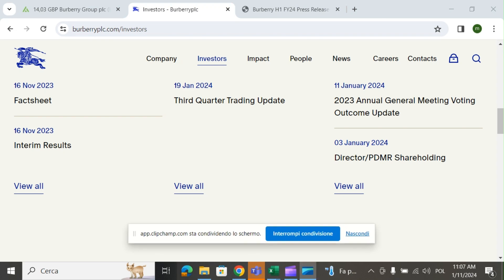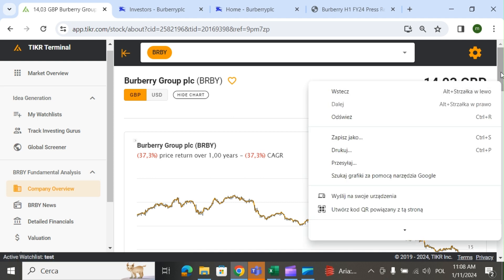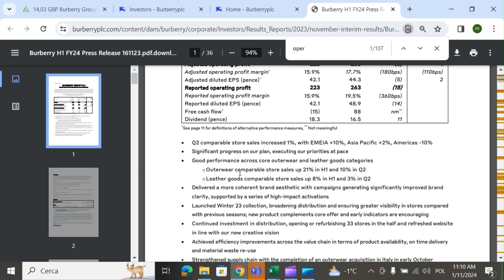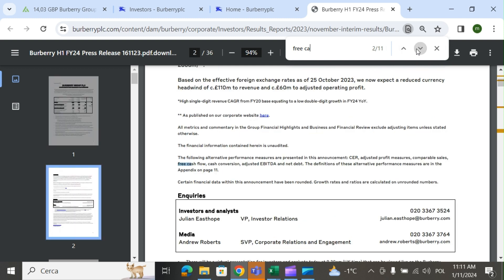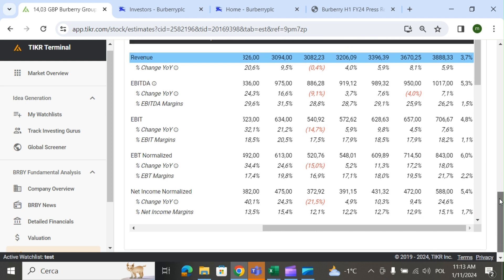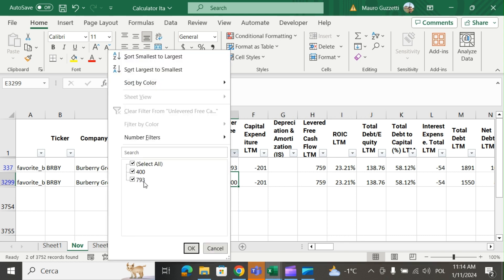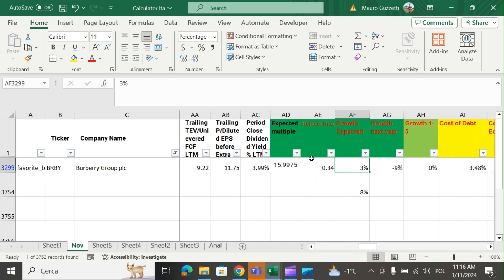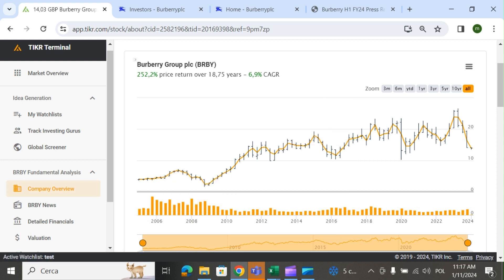Burberry stock - SUPER quality at Discount